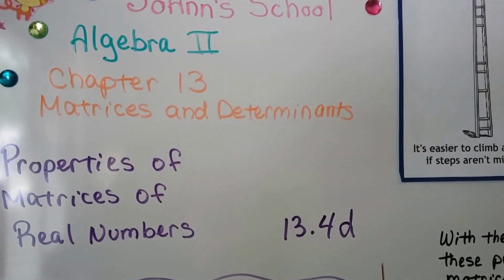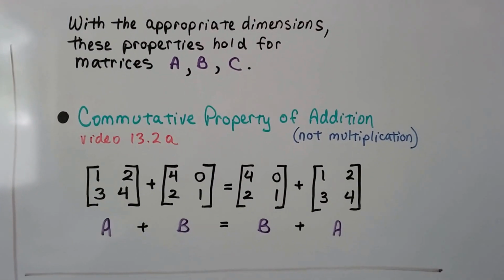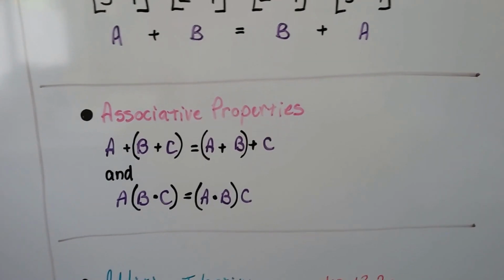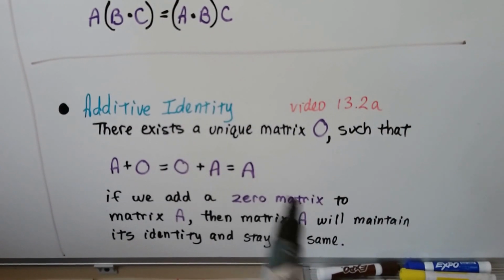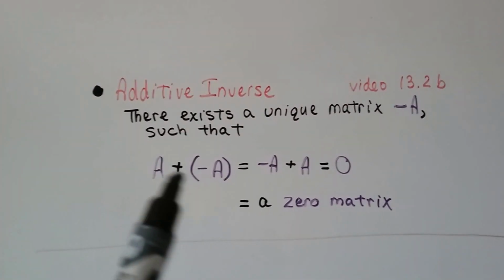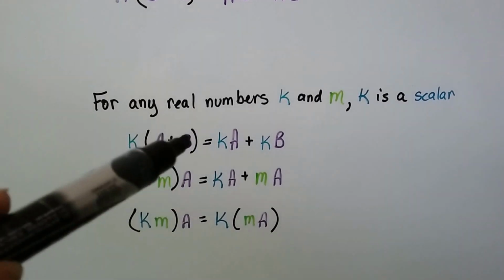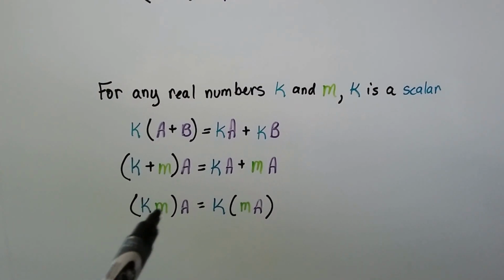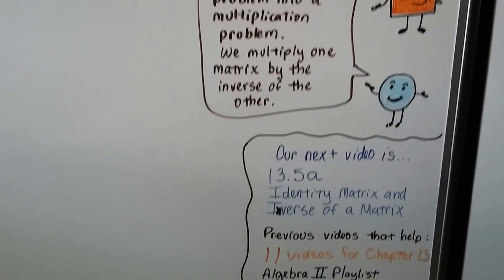Algebra II 13.4d, Properties of Matrices and Real Numbers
All the Properties of Matrices, Commutative Property of Addition, Associative Properties of Addition or Multiplication, Additive Identity, Additive Inverse, Distributive Property and distributing a scalar.